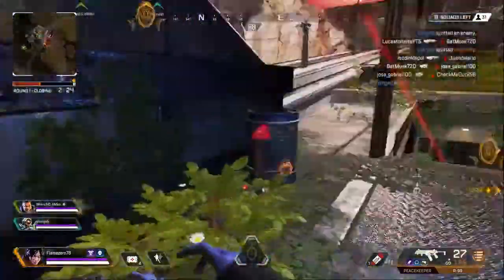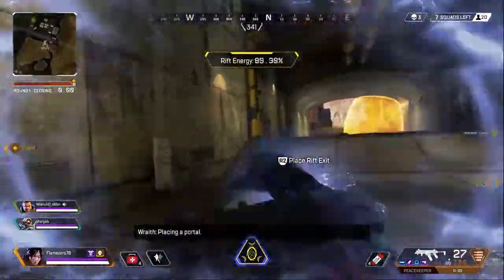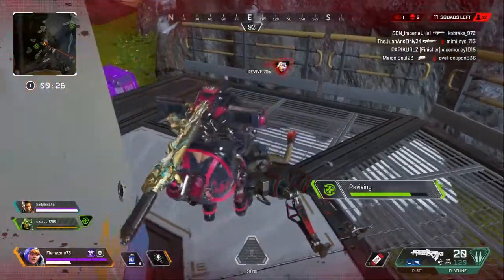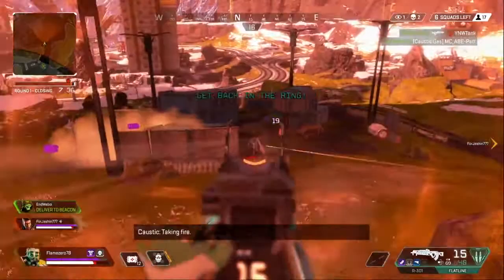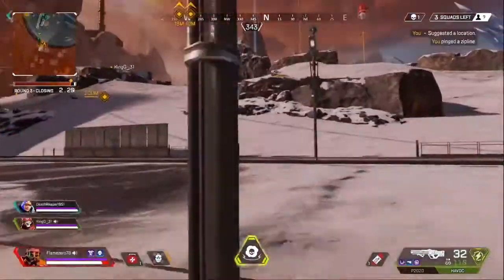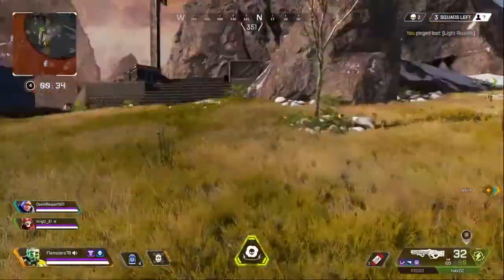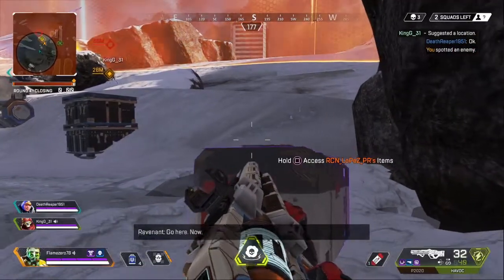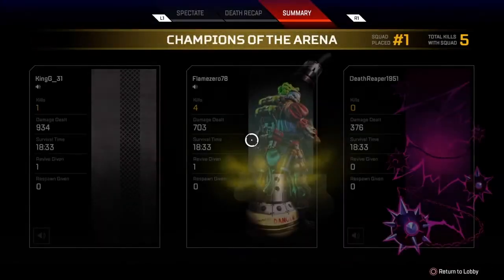Apex Legends Battle Armor Event - Purple Armor Review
I’m your host Flamezero78, and this is Perspective Gaming! Season 4 Assimilation is now LIVE on all
Platforms (PC Xbox, PS4). Season 5 Fortune's Favor is about  4 days away and the Battle Armor Event is kicking up a storm! This event brings to be a game changer for Apex Legends Season 5. Let's break that down with Purple armor and see what it will do if it was the only armor in Apex Legends